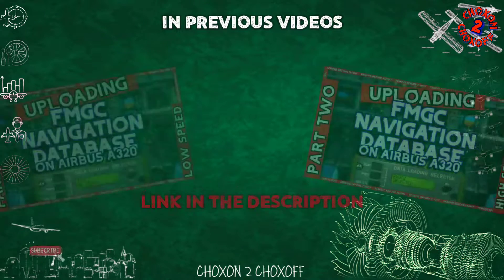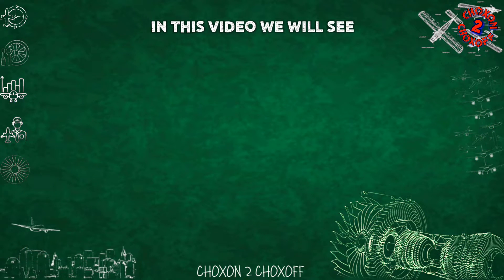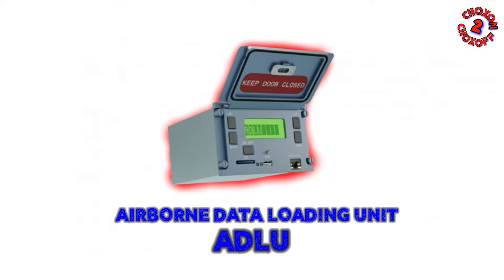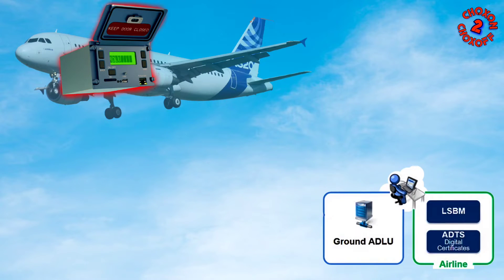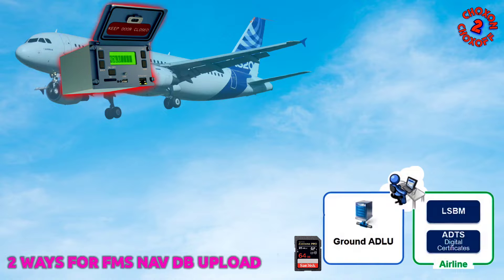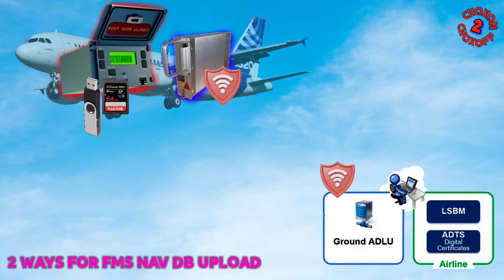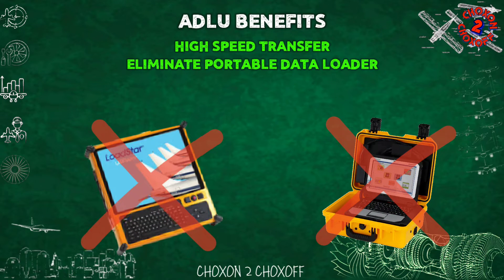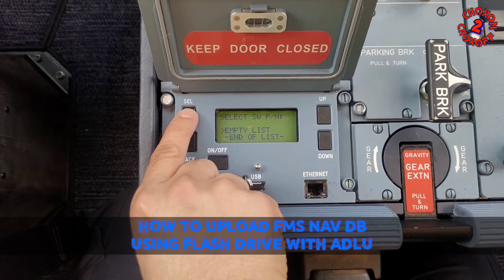A320 ADLU: FMS NAVIGATION DATABASE UPLOADING WITH AIRBORNE DATA LOADING UNIT PART 3 OF 3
In this techvlog part 3 of 3, We will see the latest system provided by Airbus : ADLU- Airborne Data Loading Unit.
FMS NAVIGATION DATABASE UPLOADING WITH AIRBORNE DATA LOADING UNIT PART 3 OF 3

🕯️Candle losses nothing by lighting another candle.
😇Knowledge has no value until you use & share with others.
🤓Knowledge shared = (Knowledge)2
😎Knowledge increase by sharing not by saving.